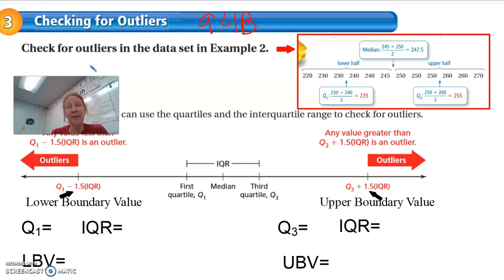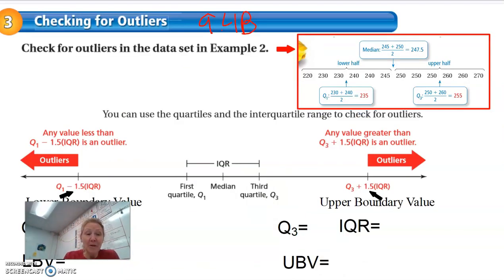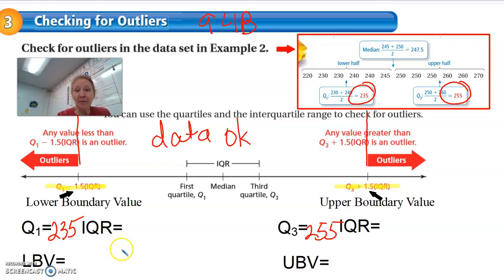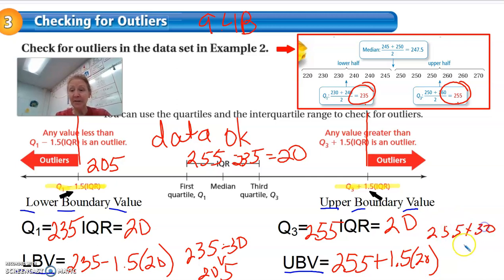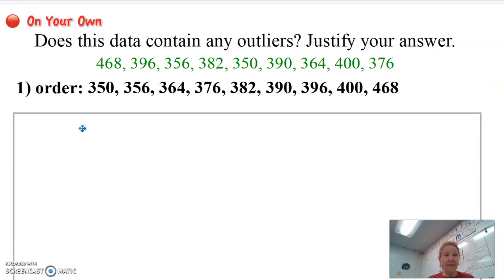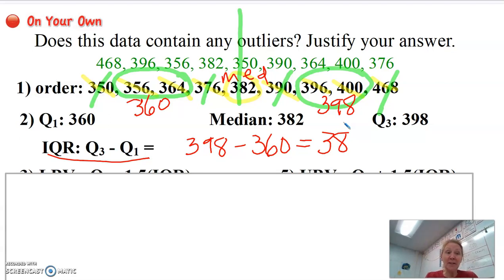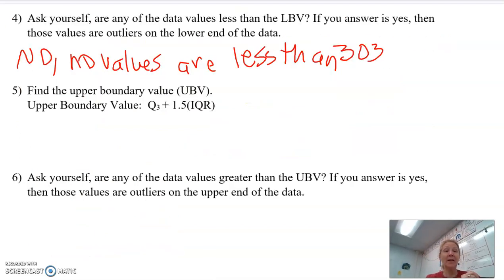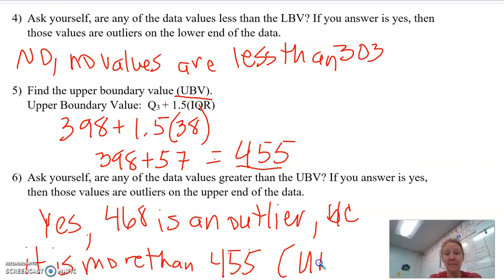9.4B Checking for Outliers